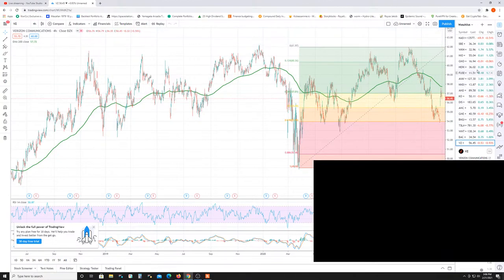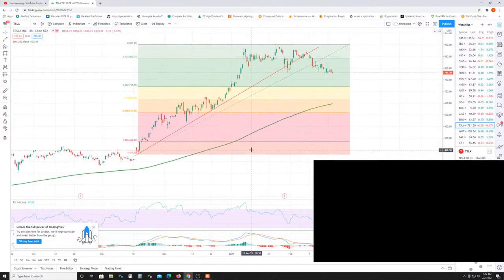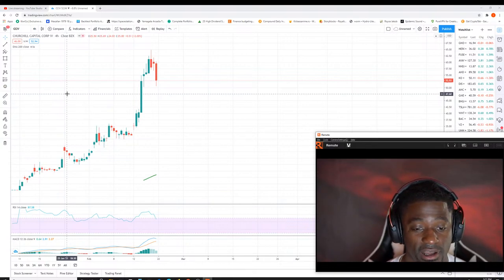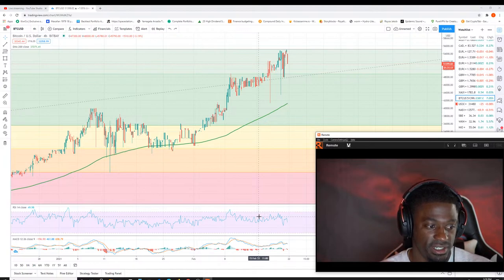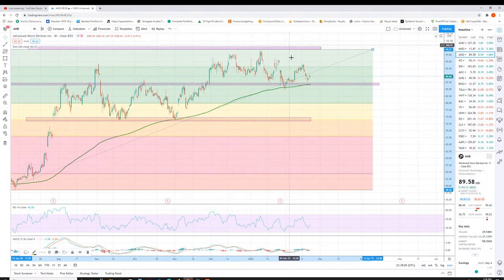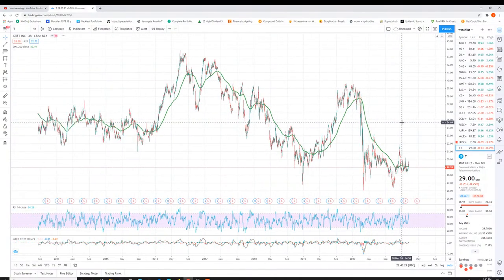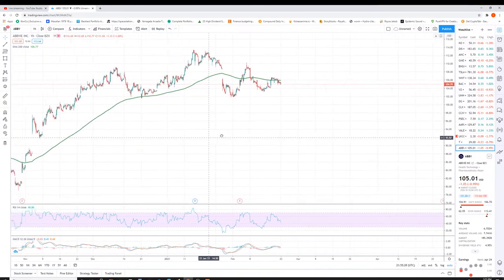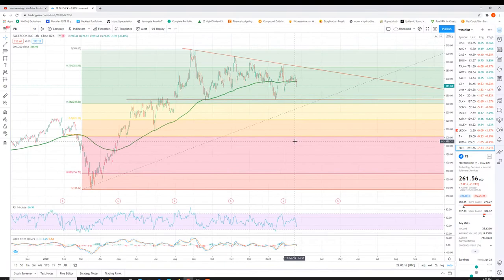What To Buy This Week - Stock Analysis